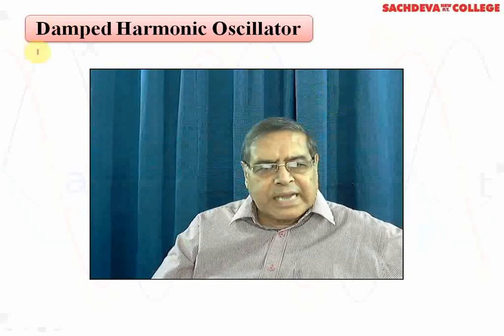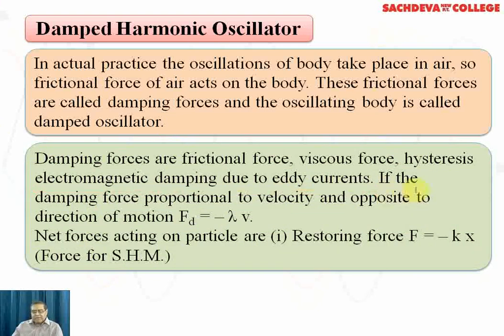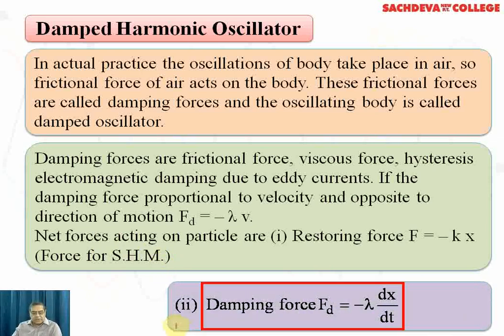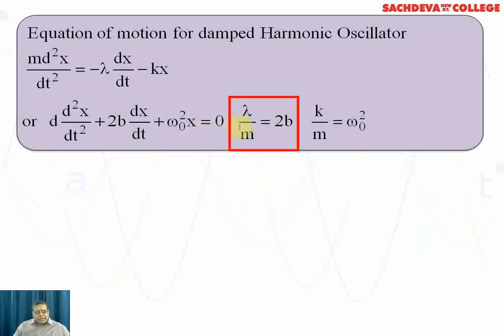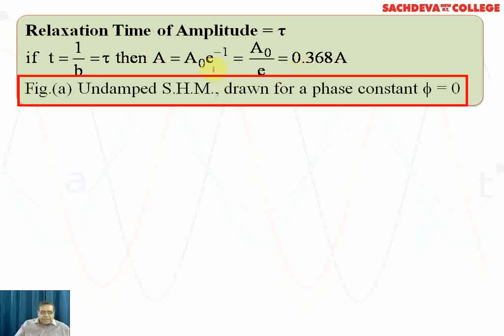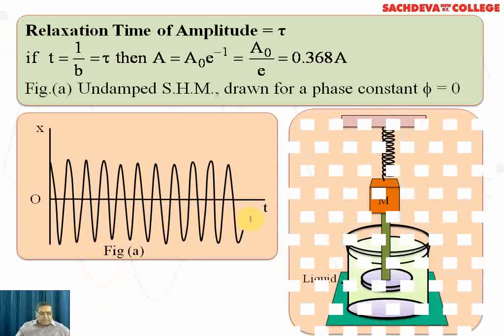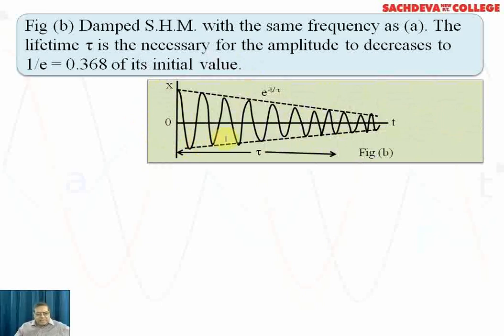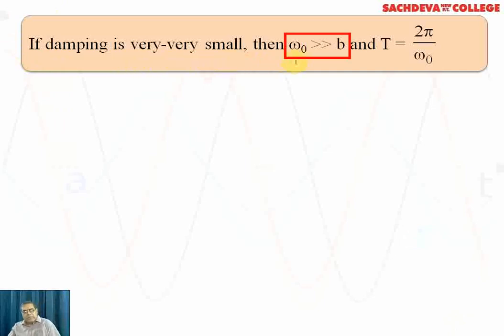Chapter - 14 Oscillations - Lecture - 22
Know about damped SHM and damped harmonic oscillator topic in this Lecture

Class 11th